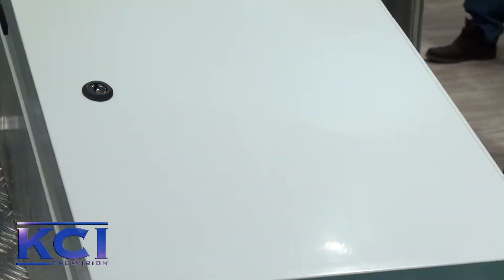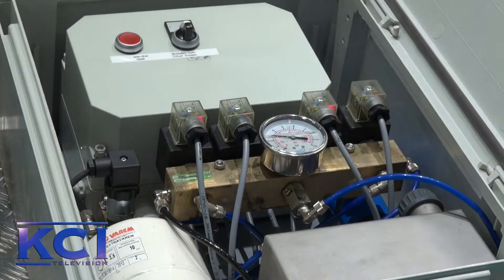Extra injection valves make groundwater heating & cooling even more versatile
Rowdy Ter Voert explains that Grundfos has added two new injection valve sizes to its groundwater heating and cooling system, making it even more versatile for users. Additional changes have also been made inside the control cabinet. Interview took place during the 2012 VSK show in Utrecht, the Netherlands.